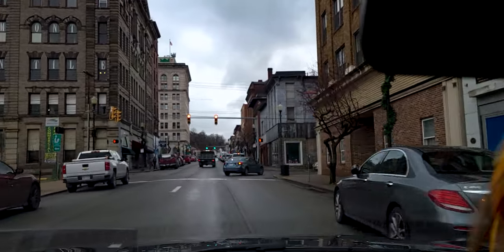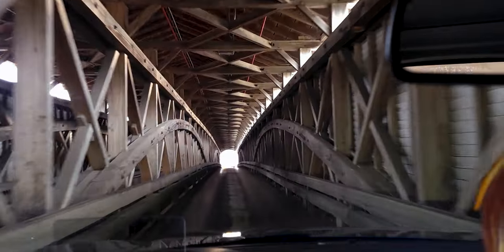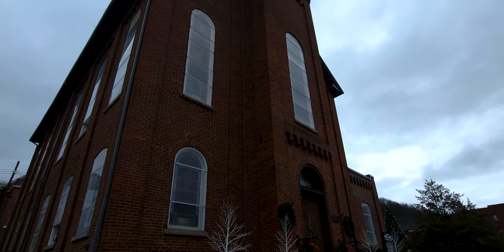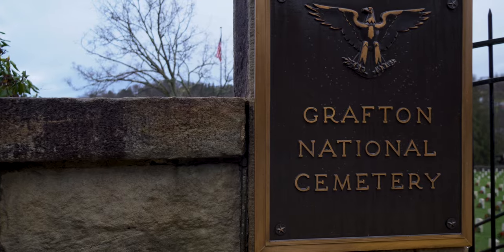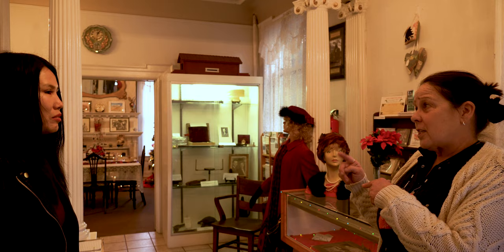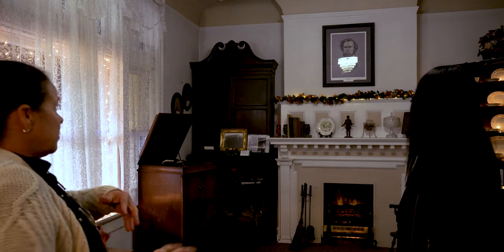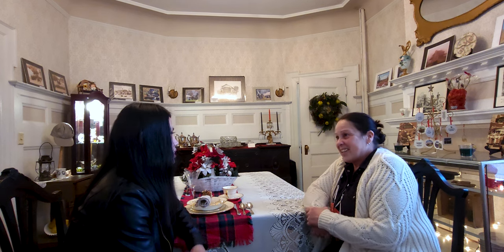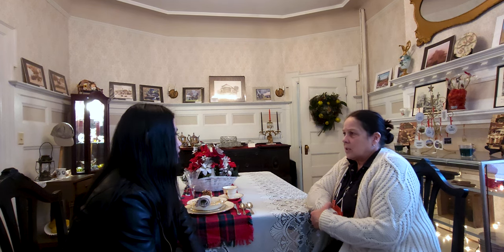Fairmont West Virginia [And other nearby destinations]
Welcome to Fairmont West Virginia.  This historic city has seen a lot of history in its time.  Join us as we explore what Fairmont West Virginia and the surrounding area has to offer.